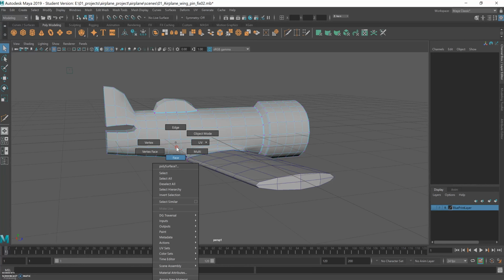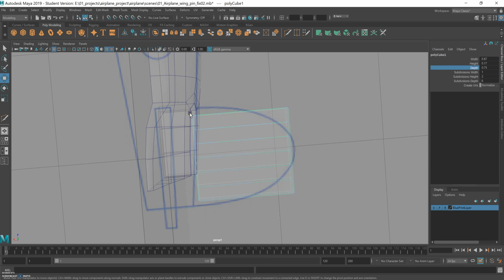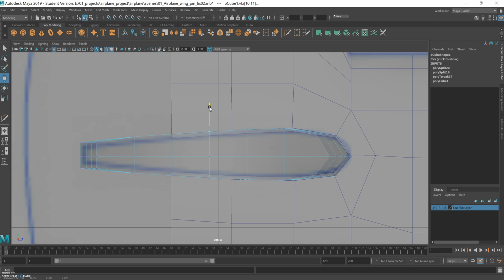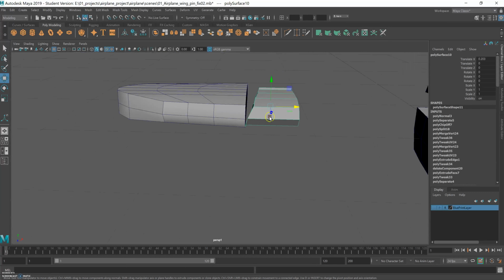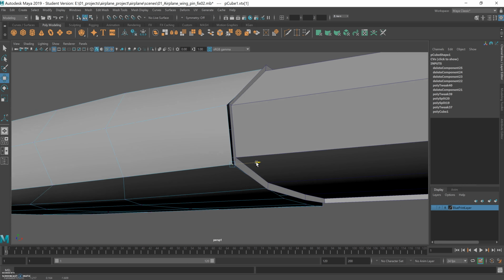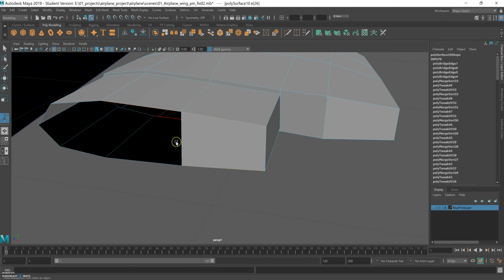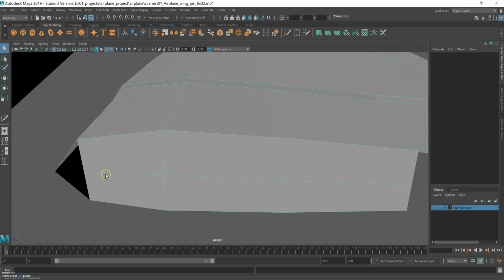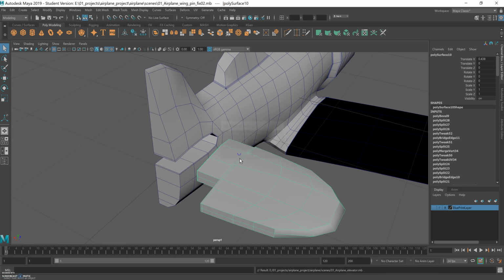13 - Maya 2019 - modeling elevator and pin